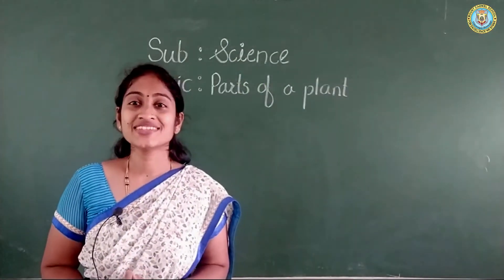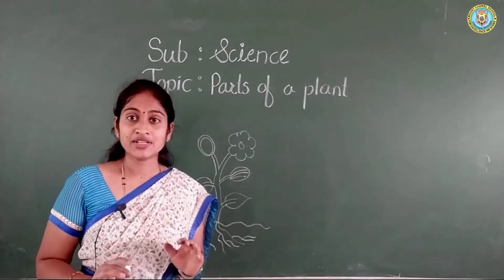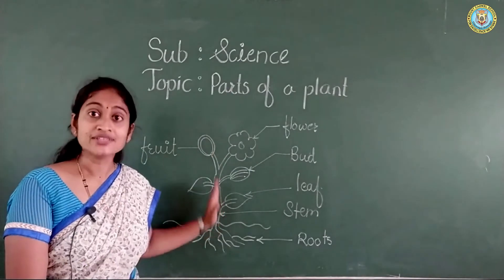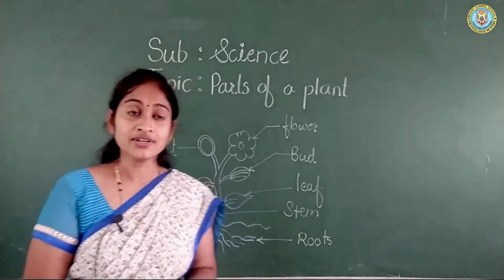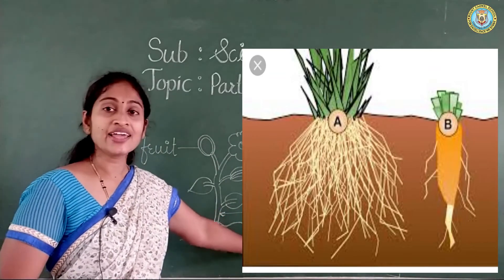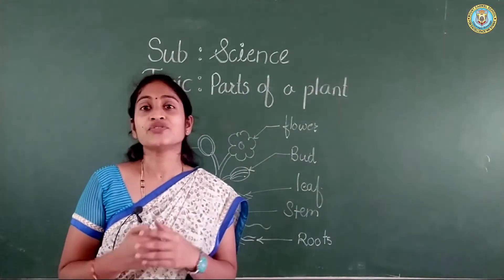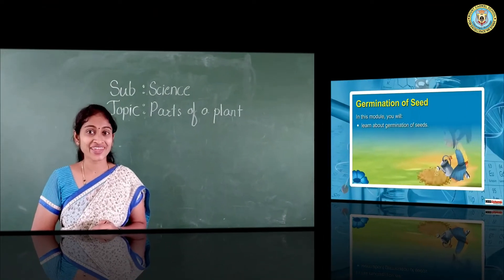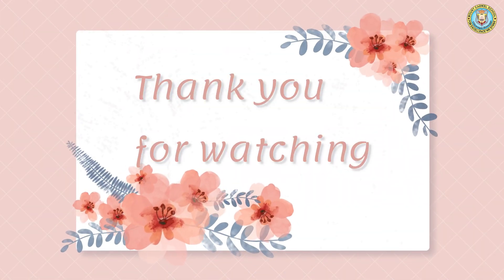Bridge Course : Grade 4 - Environmental Science - Parts of a Plant